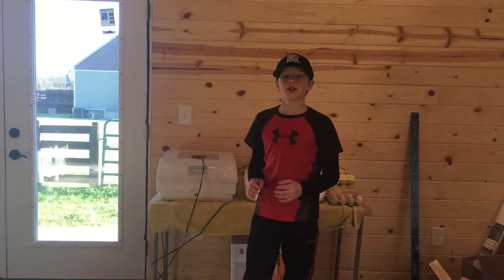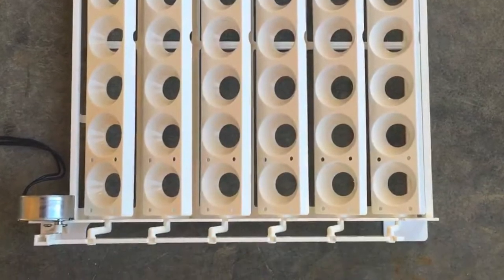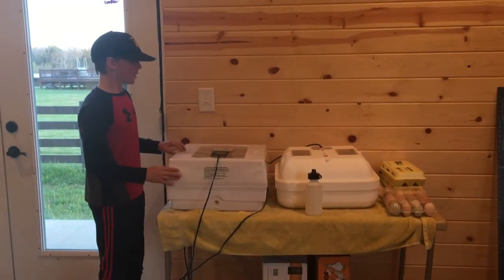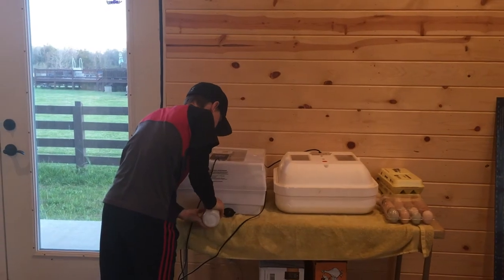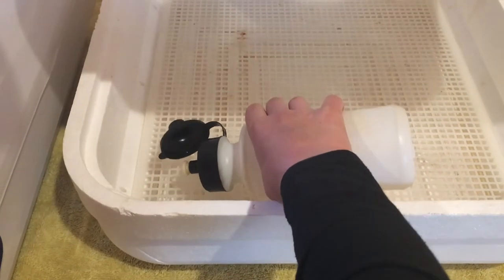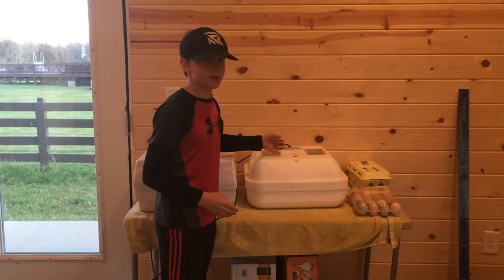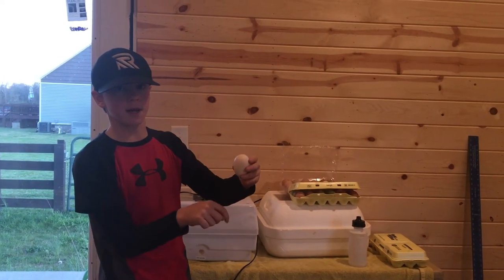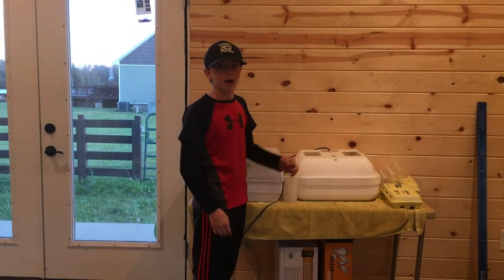How to use the HovaBator 2370 and the Pro Series 4250 Incubators and hatch chicks!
HovaBator 2370 Deluxe Egg Incubator Combo Kit

 Pro Series Circulated Air Incubator with Automatic Egg Turner, 4250